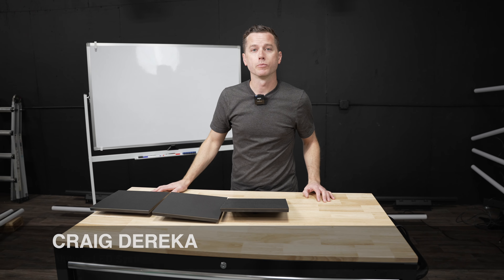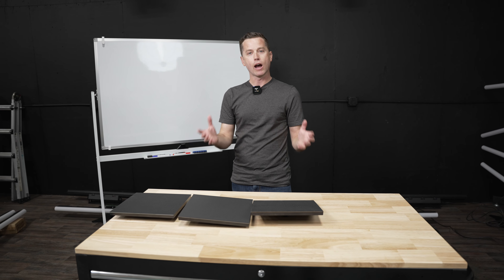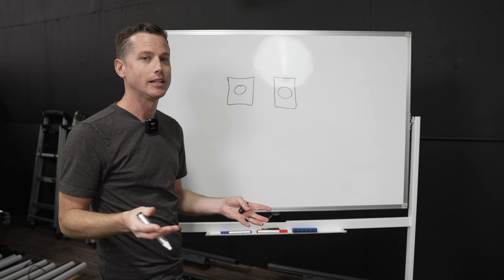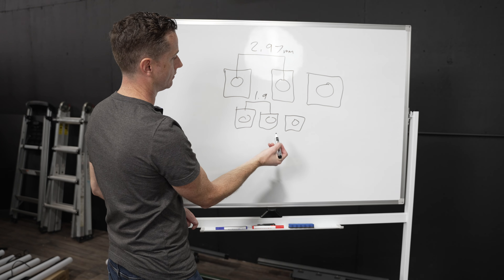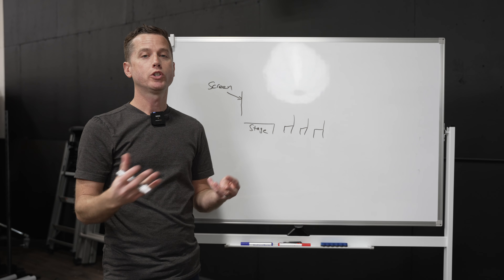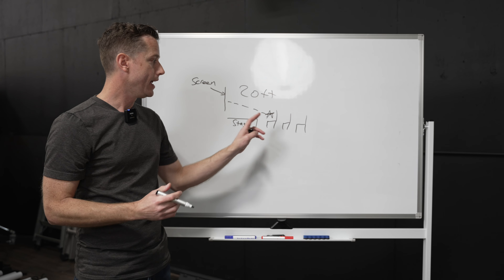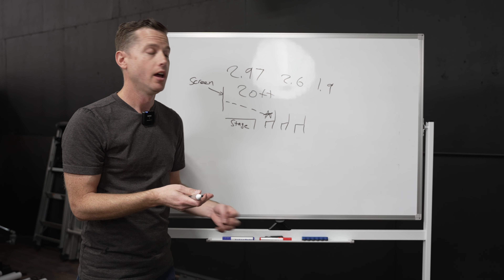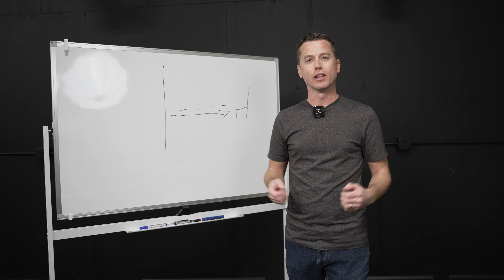Understanding Pixel Pitch for Church LED Screens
0:00 - Introduction to Pixel Pitch
0:51 - Explaining Pixel Pitch and Its Importance
2:02 - Visualizing Pixel Pitch with Diagrams
2:59 - Determining the Right Pixel Pitch for Your Space
3:59 - How Viewing Distance Influences Pixel Pitch Selection
5:04 - Final Recommendations and How to Choose
6:47 - Conclusion and Invitation to Subscribe for More Tips